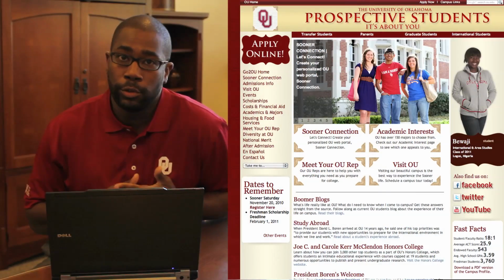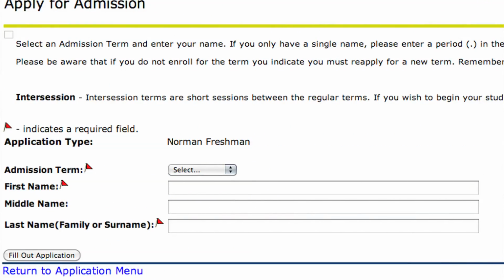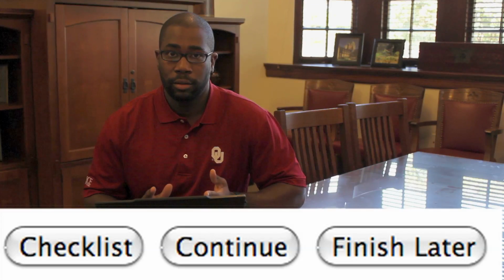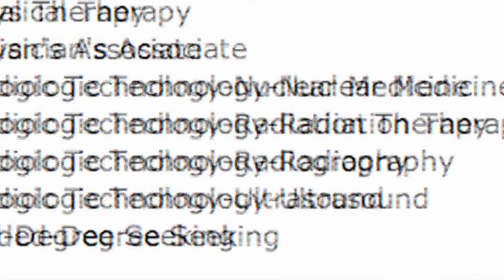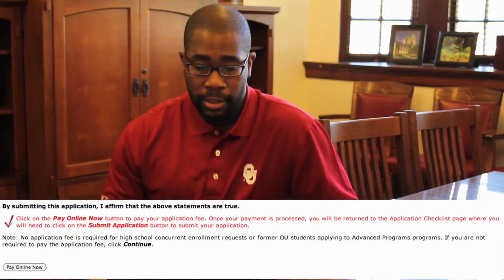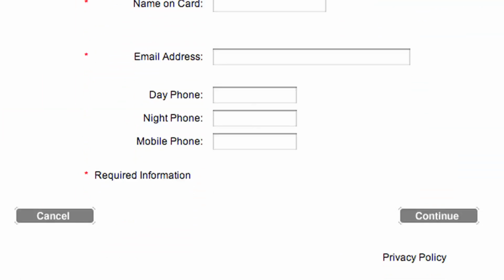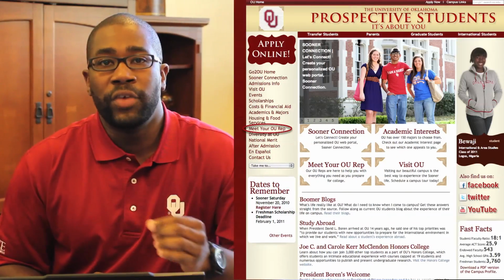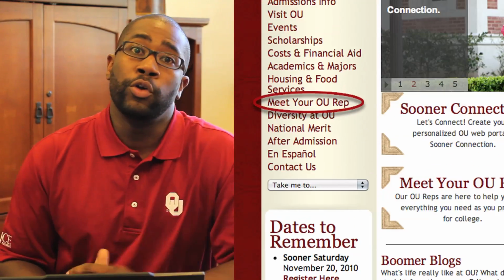Apply to OU: A How-To Guide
Interested in applying to the University of Oklahoma? Here's a guide to filling out the application and getting started on your path to becoming a part of the Sooner family.